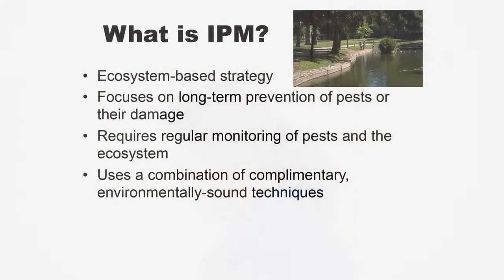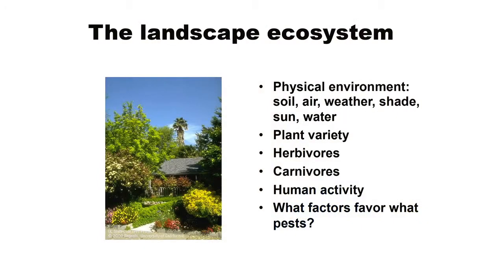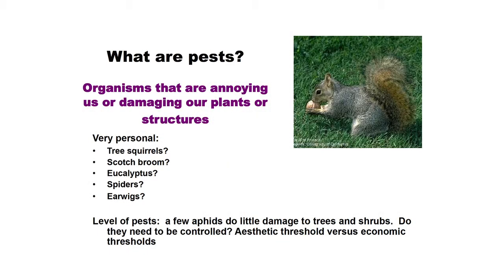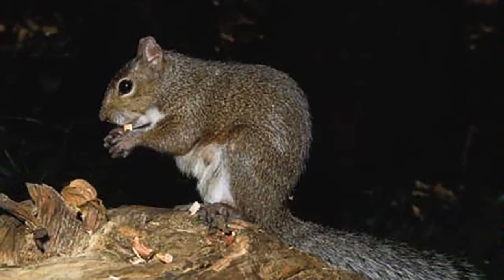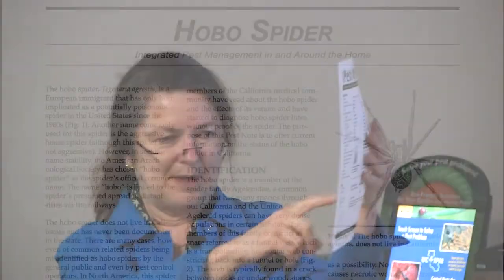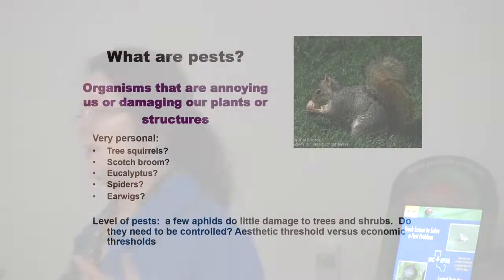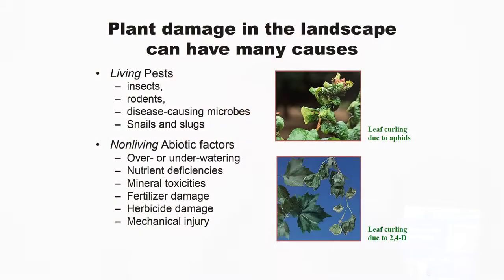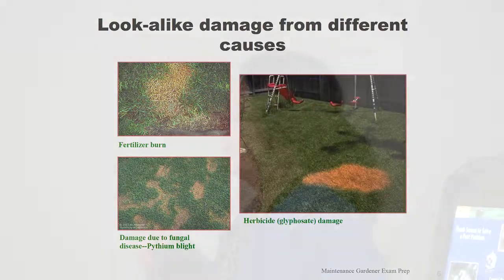IPM for Master Gardeners Part 1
An introduction to integrated pest management strategies for the home gardener by Mary Louise Flint. Part 1.